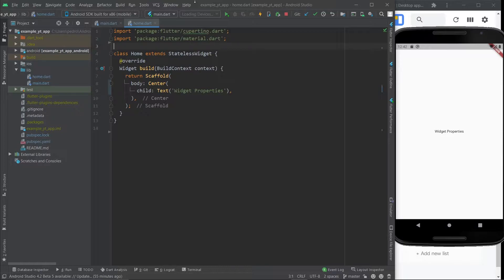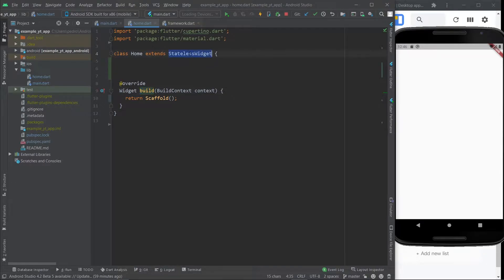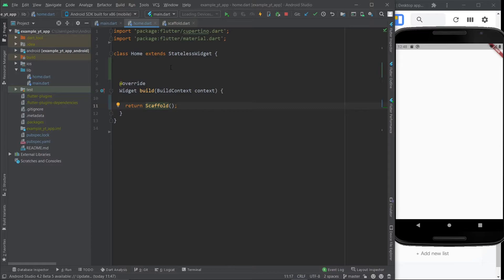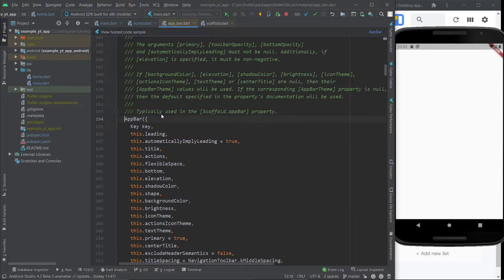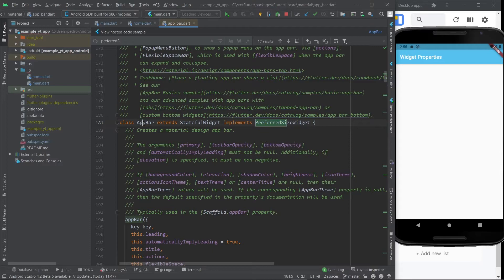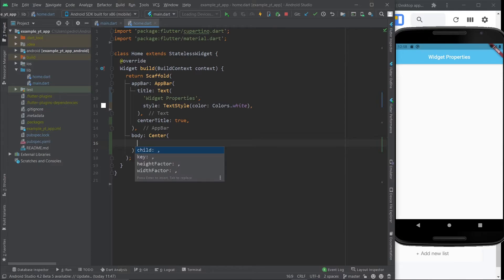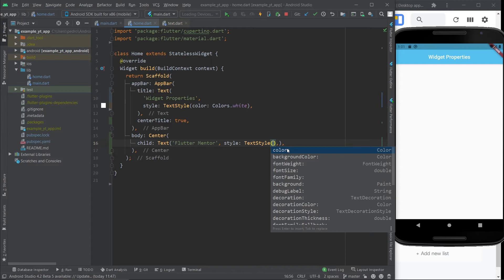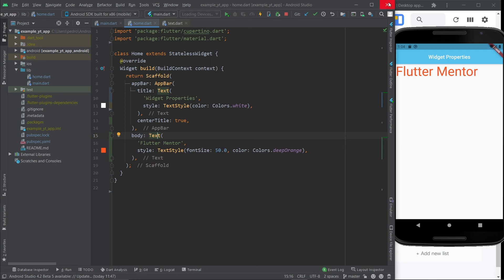Flutter - Widget Properties Explained (For Programming Beginners)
If you've recently learned about Flutter's existence, you'll definitely need to understand what are widget properties!

For someone who has already used Flutter, the concept is quite simple. But sometimes it can be quite confusing for beginners.

This video could also be named "How does Flutter work?" because I go into detail on very basic concepts here.

Essentially, properties are how you configure a Widget... How you make it look or behave how you want it to. You can watch the video to see some examples in action.

00:00 - Intro
00:24 - Flutter VERY Simply Explained
01:45 - What Is A Widget?
02:30 - Widget Properties Explained
03:35 - Using Properties (Showing Examples)
07:00 - Conclusion
07:37 - Like & Subscribe
07:45 - Flutter Mentor Out